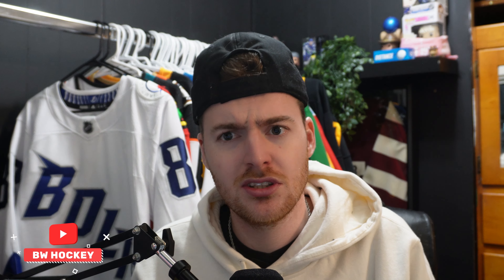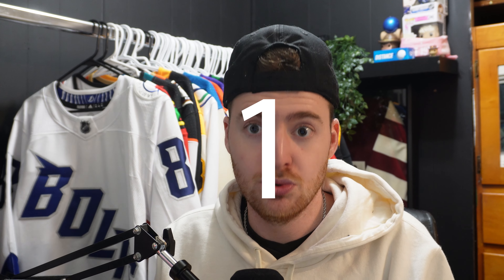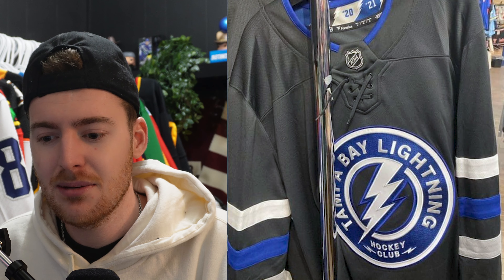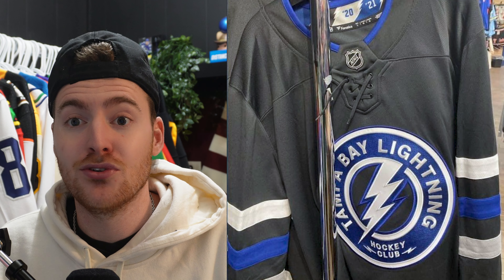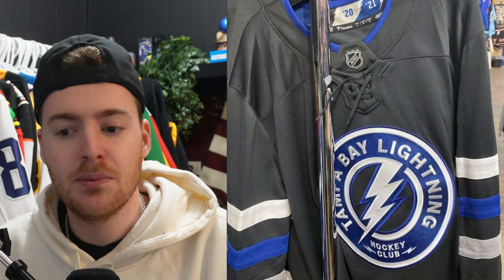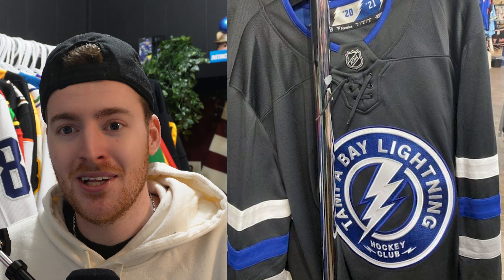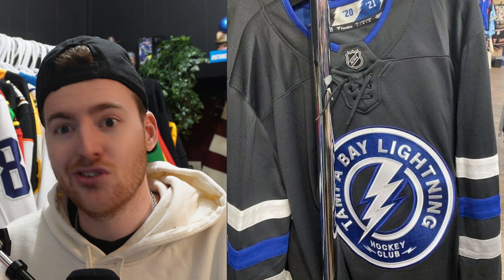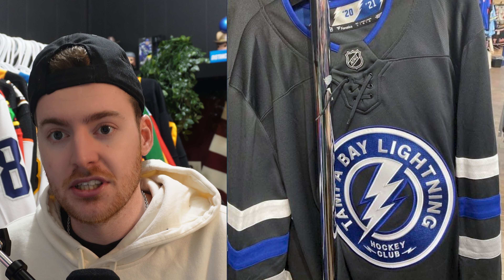Reacting To The Tampa Bay Lightning Alternate Jersey LEAK!!